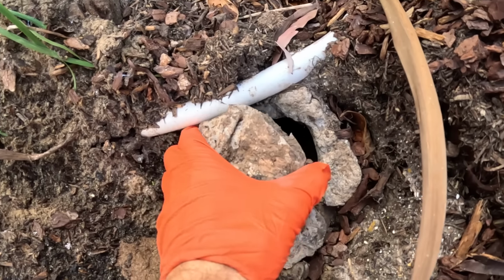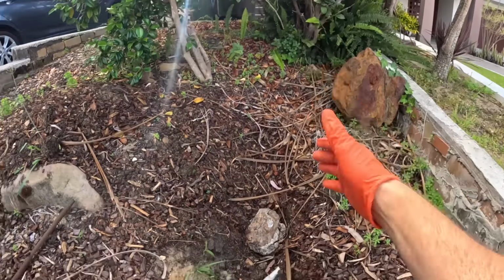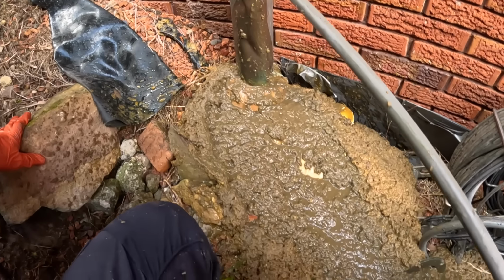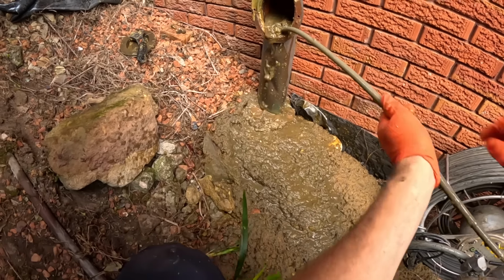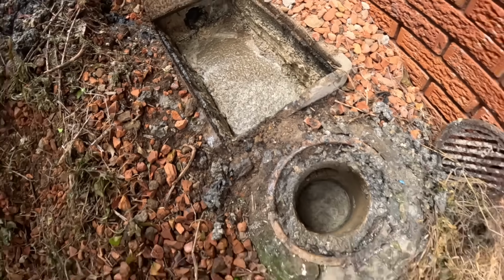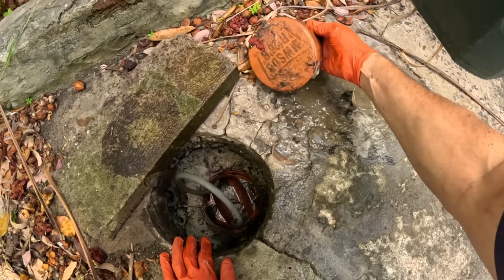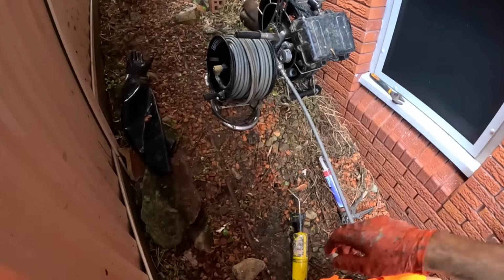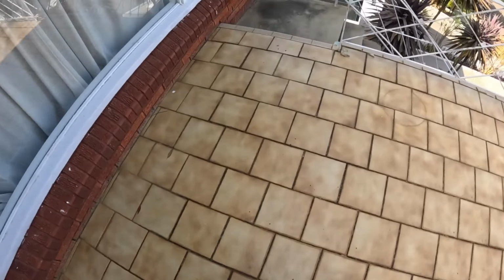Blocked Drain 980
"Australian Plumber of the Year"
"Oddly Satisfying Drain Unblocking"
"ASMR Sewer Jetting"
"Blocked Drain Sydney"
"High Pressure Water Jetter"
"Massive Tree Root Removal" (Tree Beards)
"Drain Addict Double Barrel"
"Transformation / Before & After"
 "Emergency Plumbing Rescue" "Australian Plumber of the Year"
"ASMR Sewer Jetting"
"Blocked Drain Sydney"
"Transformation / Before & After"
 "Emergency Plumbing Rescue"